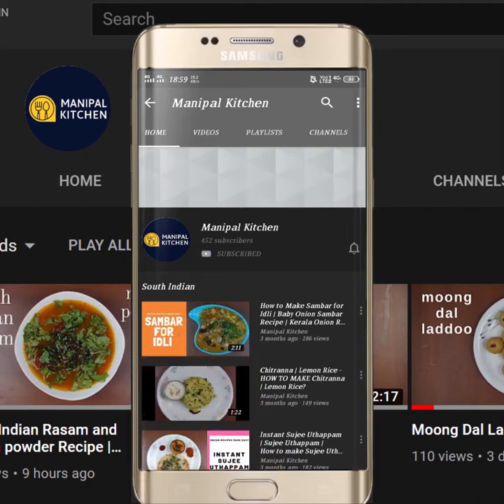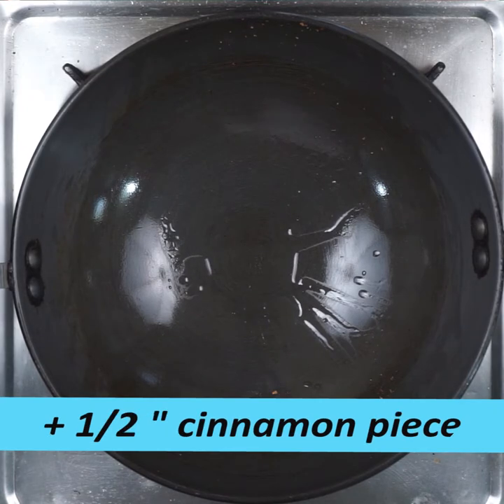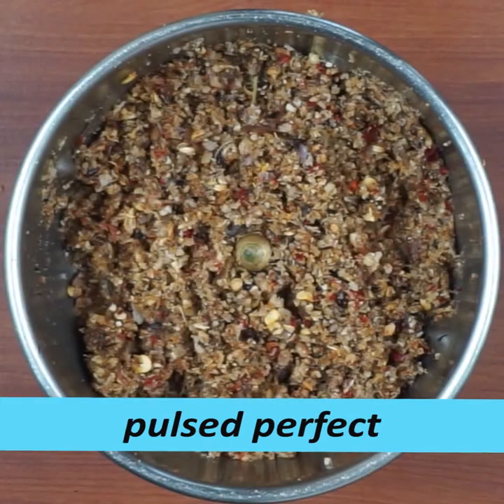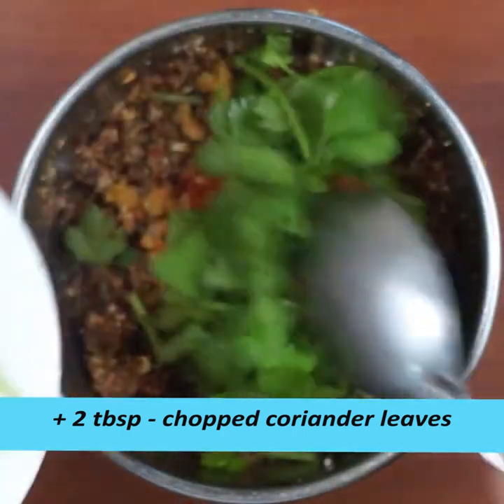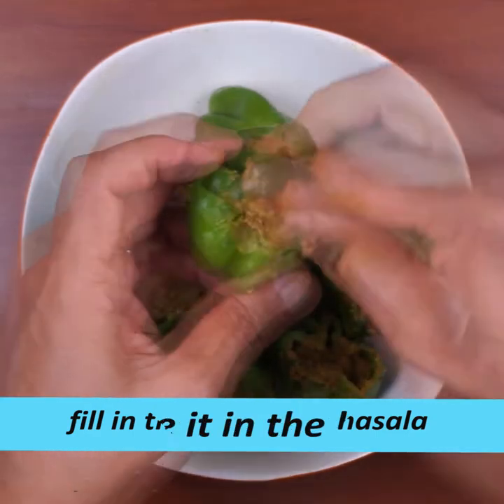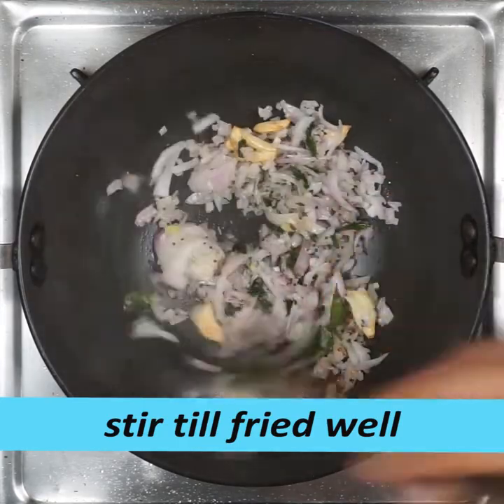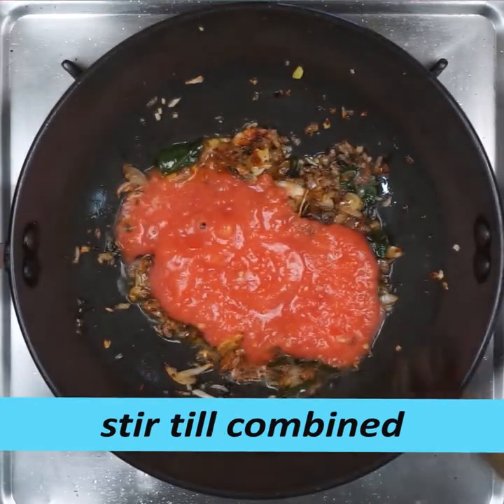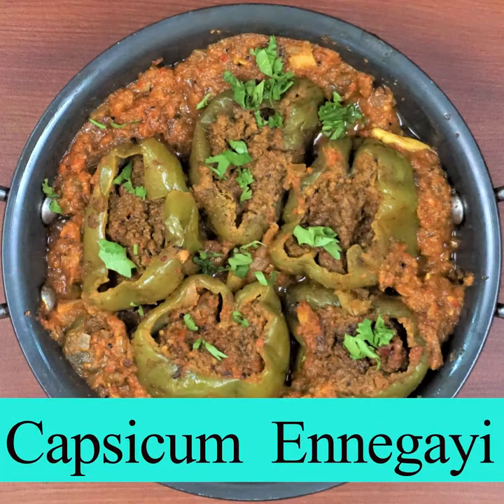Capsicum Ennegayi | ಕ್ಯಾಪ್ಸಿಕಂ ಎಣ್ಣೆಗಾಯಿ |Manipal Kitchen | Stuffed Capsicum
Capsicum Ennegayi | ಕ್ಯಾಪ್ಸಿಕಂ ಎಣ್ಣೆಗಾಯಿ |Manipal Kitchen| Stuffed Capsicum | English Sub-Titles

Capsicum commonly known as Bell pepper is available in 3 colours , green, red and yellow.  Each one has its own set of  nutritional value and  health benefits.  It is also called sweet pepper.   Capsicum is rich in Vitamin A, C and has anti cancer properties.  Capsicum added to any dish will give an awesome flavour to the dish.  Today I would like to share the recipe of Capsicum Ennegayi.  Here goes the recipe.
INGREDIENTS OF THE RECIPE:
1. Baby capsicum - 8-10
INGREDIENTS TO ROAST  FOR  WET MASALA::
1. Gurellu/Niger seeds - 2 tsp OR sesame seeds
2. Copra/dry coconut - 3/4 cup
3. Peanuts - 2 tbsp
INGREDIENTS TO FRY FOR WET  MASALA:
1. Cinnamon - 1/2 "
2. Cloves - 3-4
3. Garlic pods - 4-5
4. Coriander seeds - 4 tsp
5. Byadgi chili -2
6. Jaggery - 2 tsp
7. Byadgi chili powder - 1/2 tsp
8. Coriander leaves - 2 tbsp
9. Turmeric powder - 1/4 tsp
10. Salt - as needed
11. Tamarind - 2 tsp
INGREDIENTS OF SEASONING:
1. Cooking oil - 4 -5  tsp
2. Mustard seeds - 1/2 tsp
3. Cumin seeds - 1/2 tsp
4. Garlic pods crushed - 4-5
5. Curry leaves - a few
6. Chopped onion - 2/3 cup
7. Salt - as needed
8. Chili powder - 1/4 tsp
9. Puree of tomatoes - 2
10. Coriander leaves - to garnish
PROCEDURE: Wash and chop the crown of capsicum and remove the seeds and keep it aside in a bowl. To prepare the masala dry roast the ingredients.  Place a pan on low flame and add gurellu/Huchellu  to it and roast till it crackles and puffs up.(one can use sesame seeds in place of gurellu)  Transfer it to another plate.  Add peanuts and roast them till aromatic and transfer to the same plate.  Dry roast copra till aromatic and crispy and transfer it to the same plate.  Other ingredients are to be fried a little in oil.  Place the same pan with a little oil in it and fry cinnamon, cloves, garlic and coriander seeds in a row and fry till aromatic.  Add byadgi chili switching off the flame.  Transfer all to the same plate. Transfer all the roasted and fried ingredients to a blender bowl.  In addition , add roasted peanuts and fried onion  and pulse .  Open the lid of the blender and add jaggery, chili powder, coriander leaves, turmeric powder, salt and tamarind juice  and grind it fine.  Fill grind masala into the deseeded  capsicum  and place it in a bowl.       Place a wide pan with 4-5 tsp cooking oil in it on low flame.  When hot, add mustard seeds , cumin seeds , crushed garlic pods, curry leaves and fry till aromatic.  Add chopped onion, salt and fry till the onion turns translucent.  Add chili powder and stir in the fried onions.  Prepare tomato puree by chopping 2 tomatoes and grinding it in the blender to a fine puree.  Add this to the seasoning pan and fry till mushy and oil is released.  Place masala filled capsicum in a reverse direction and cover and cook for 5 minutes.  They soften a little bit and then keep it in the right direction and add remaining masala and also the capsicum pieces to it and cover and cook till done.  Keep checking in between as it may burn.  When done, garnish with chopped coriander leaves and enjoy with roti or even with hot steamed rice.  Yum Yum!!!